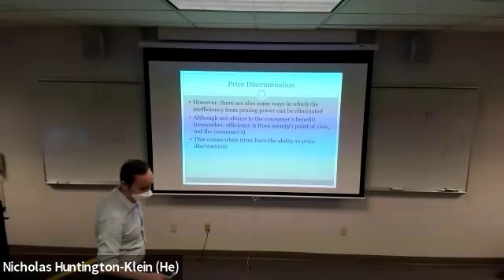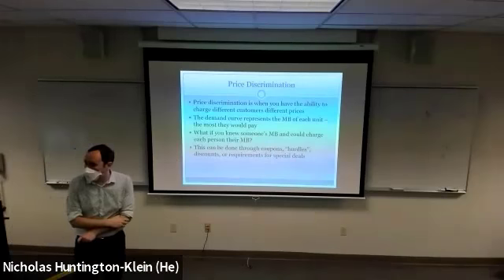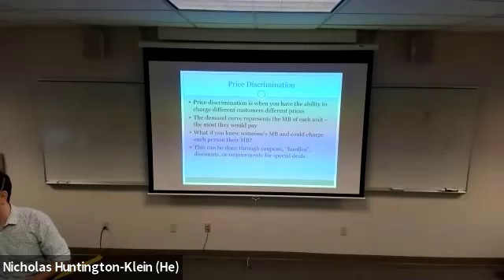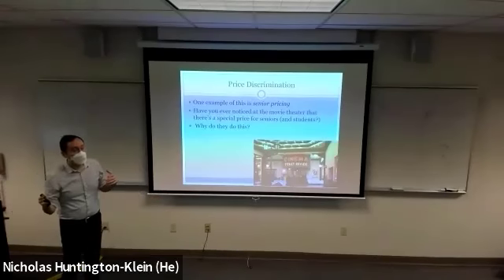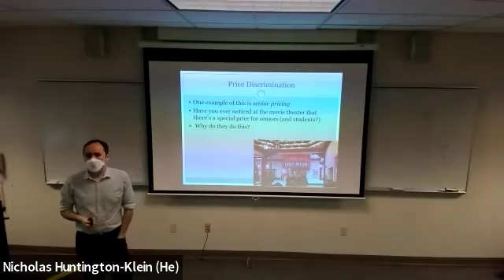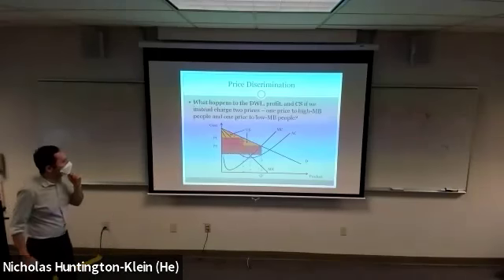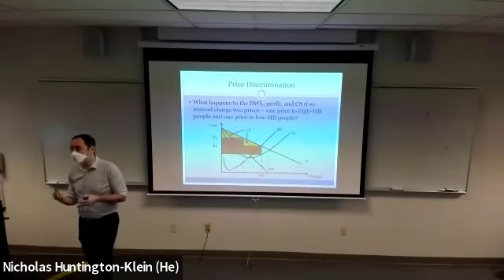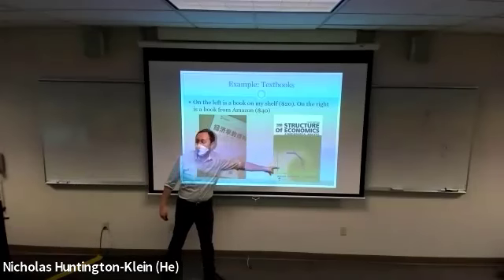Price Discrimination (Principles of Microeconomics Week 7 Part 1e)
This video discusses the concept of price discrimination.

Reading list for Week 7:

Step-by-Step 7.a-7.c, skip 7.c.iv and 7.c.vi